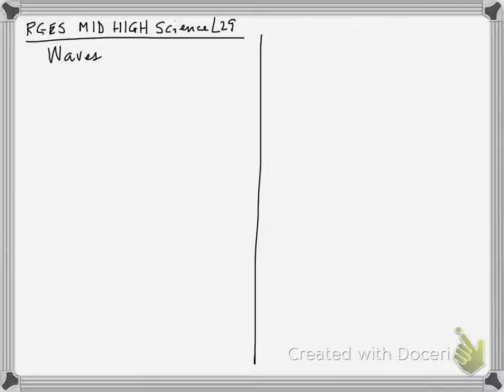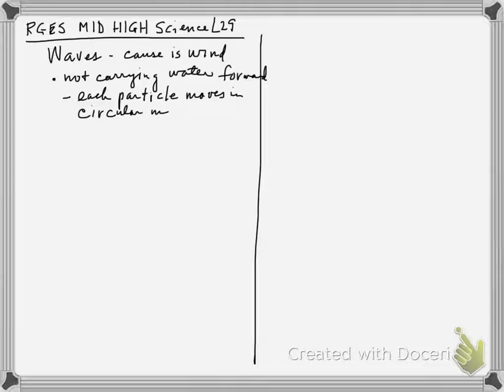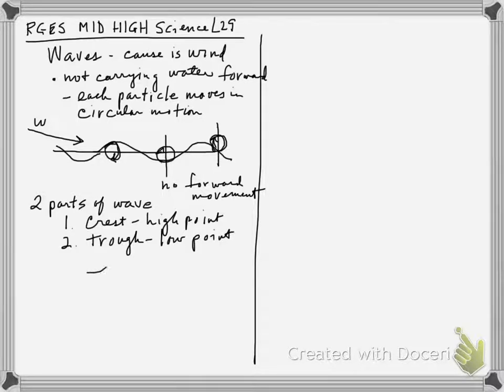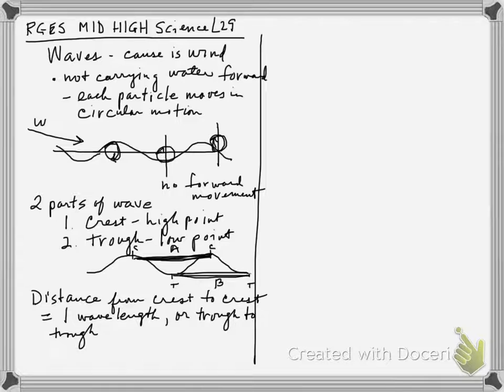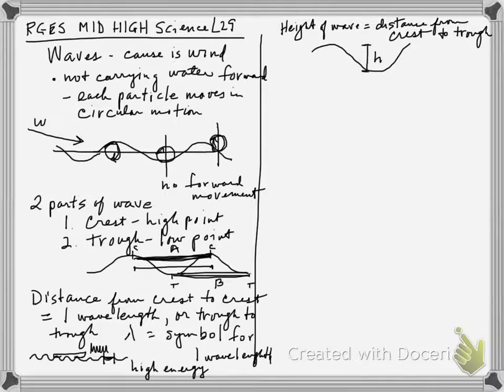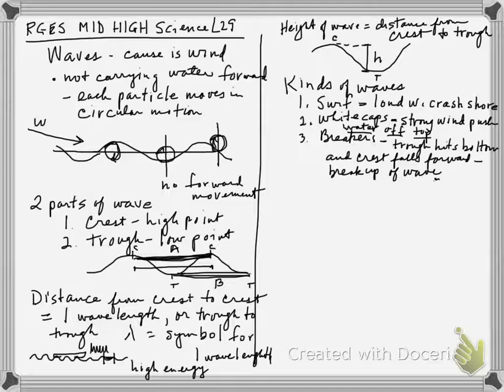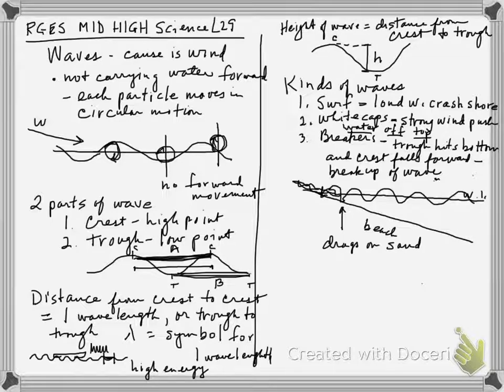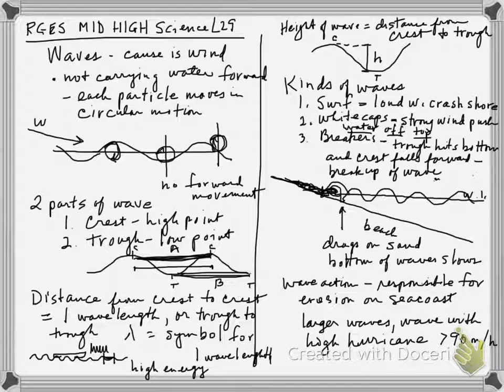RGES MID HIGH L29 Science Part 1